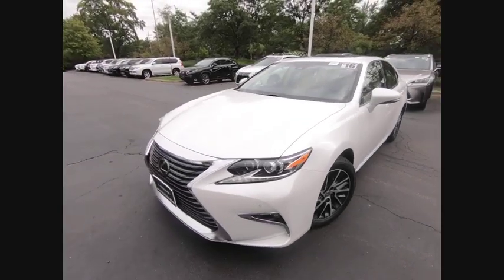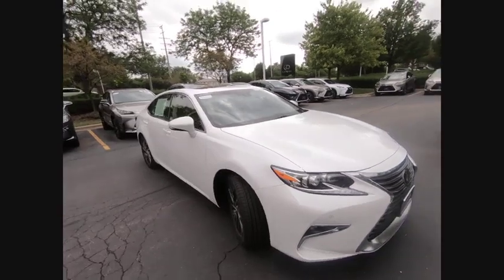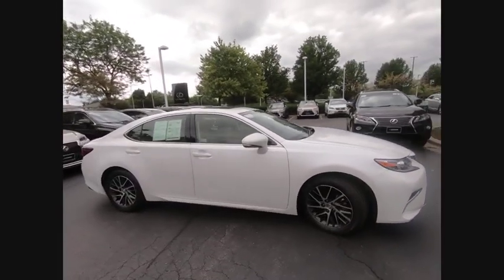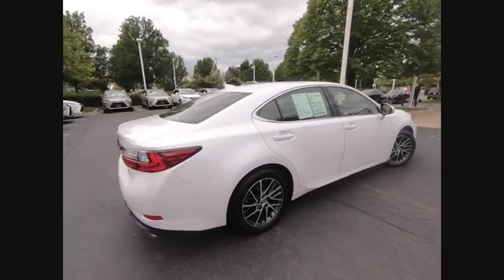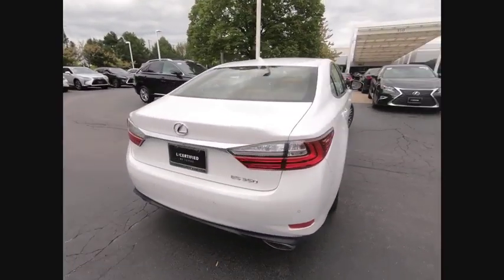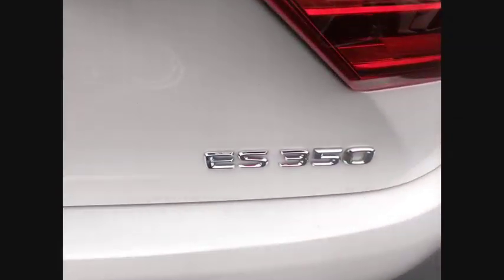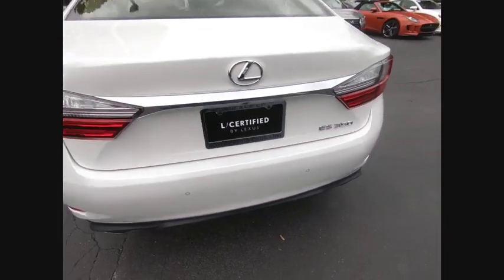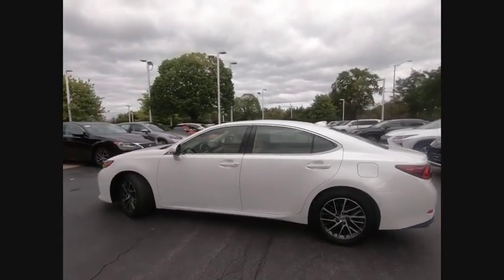2016 Lexus ES 350 Schaumburg IL Q2227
2016 Lexus ES 350

Woodfield Lexus
350 E. Golf Rd